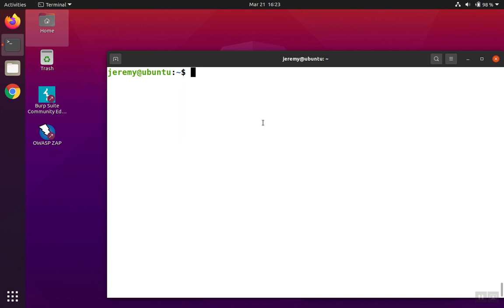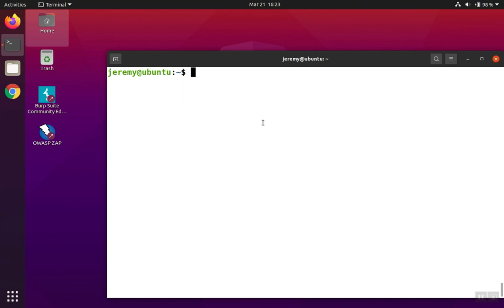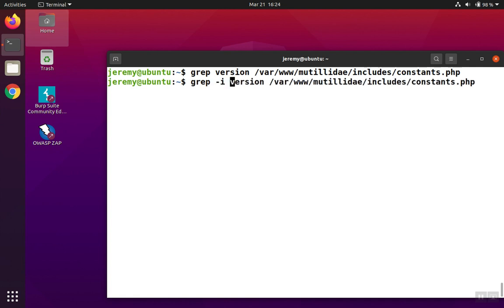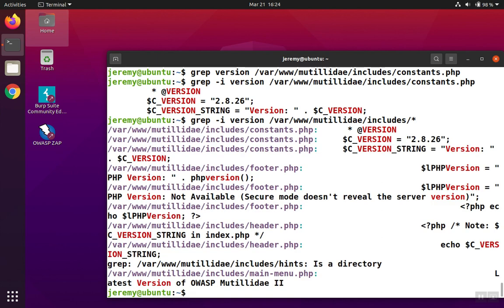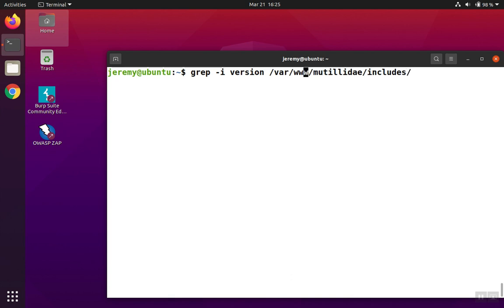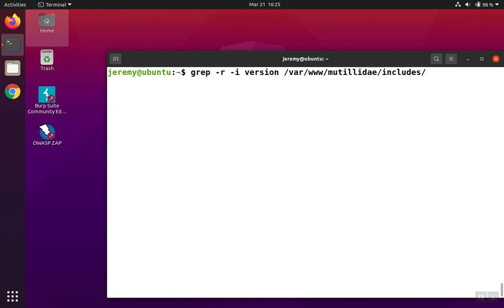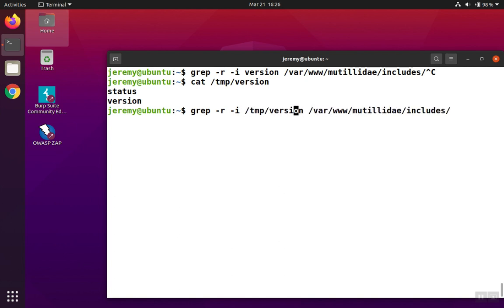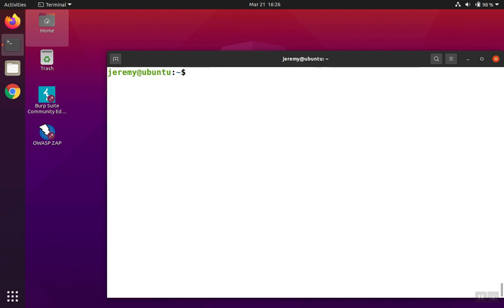Linux Basics: 5 Ways to Search with Grep